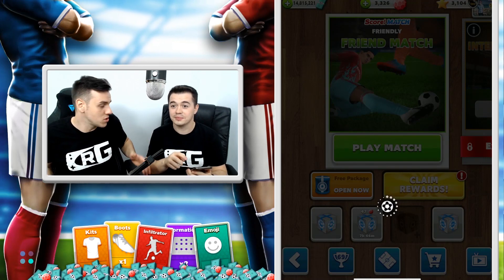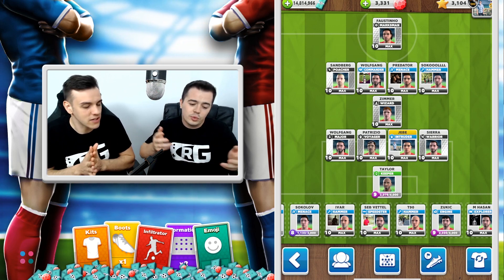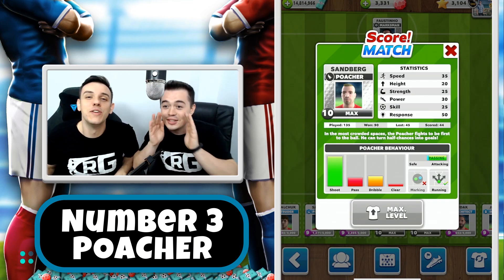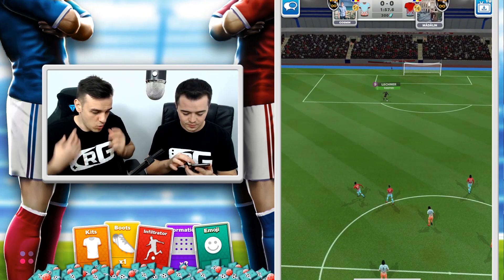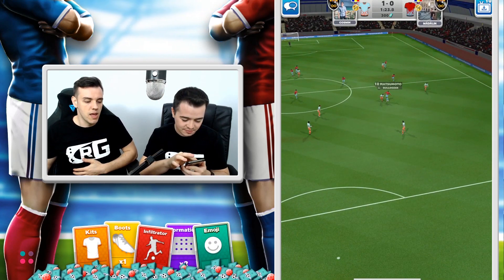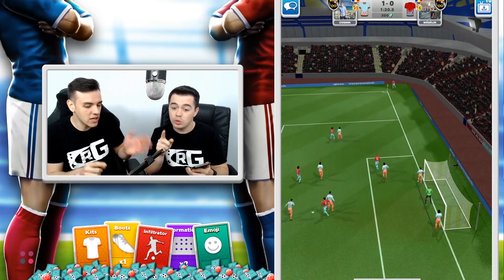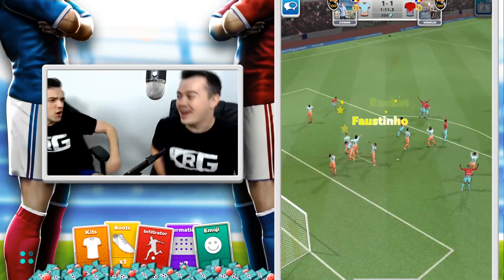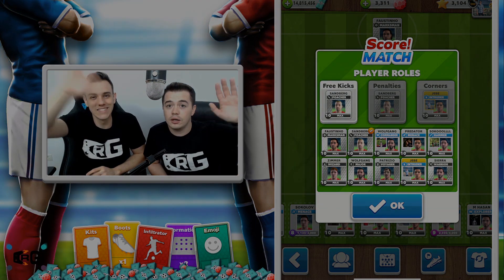TOP 5 FREE KICK TAKERS in SCORE MATCH! WHO IS THE BEST?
🎮Score! Match
THANK YOU for using code CRG in the shop in Rumble STARS and Rumble HOCKEY!

After we've presented HOW TO SCORE FROM FREE KICKS in the last week, we decided to make a top 5  free kick takers! Which one do you prefer?

=Follow the SOCIAL MEDIA LINKS=

🎮If you are a Score! Match player, please join our FB Community dedicated to Score! Match and take friends from there:

🎮If you are a Rumble Stars player, please join our FB community dedicated to RumbleStars and find out strategies, decks, new friends and more

🎮If you are a Rumble Hockey player, please join our FB community dedicated to RumbleHockey and find out strategies, decks, new friends and more